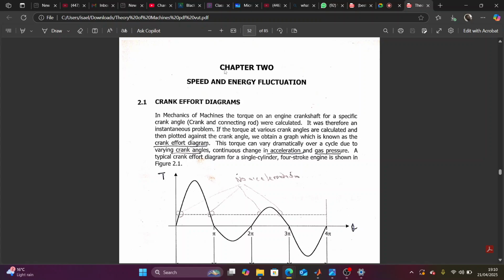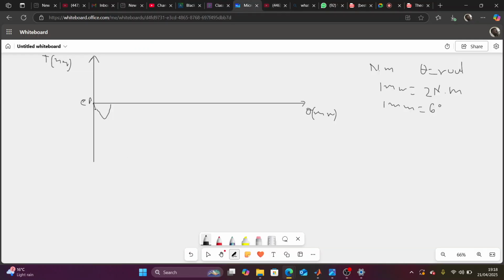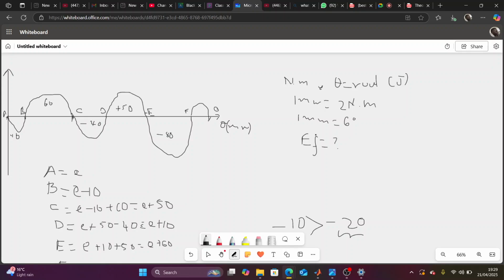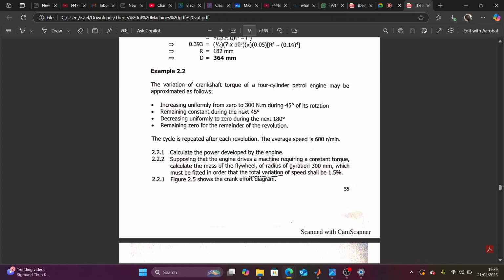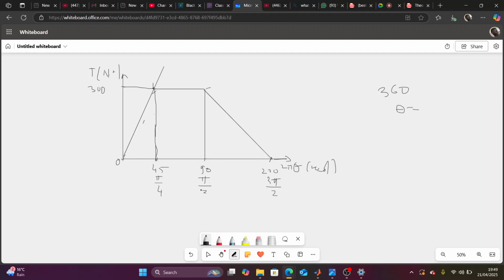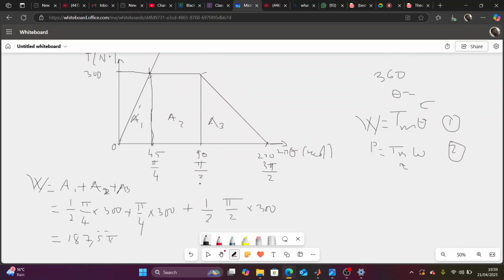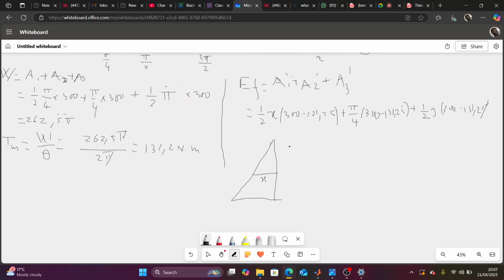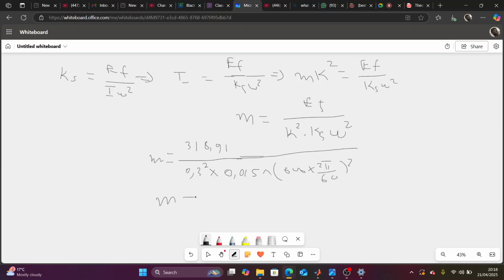ENERGY OF FLUACTION CASE 3